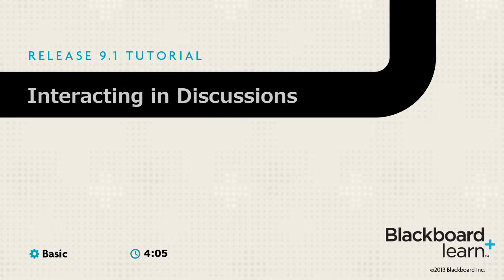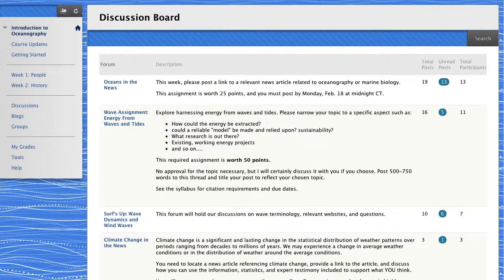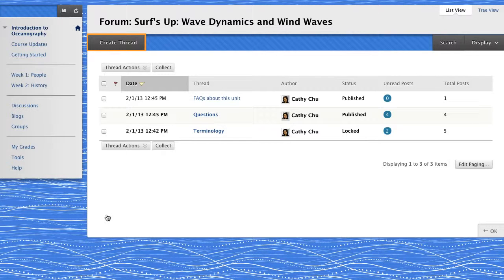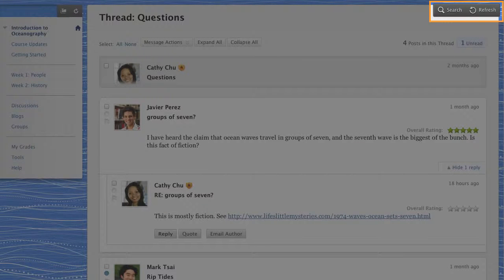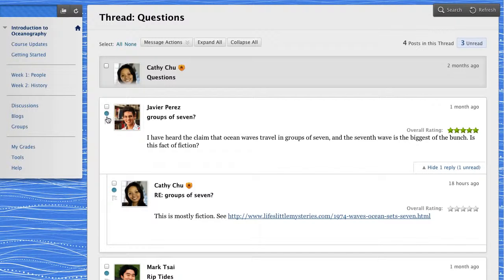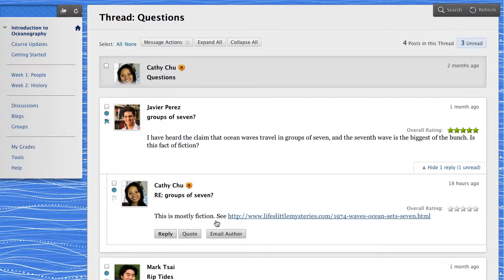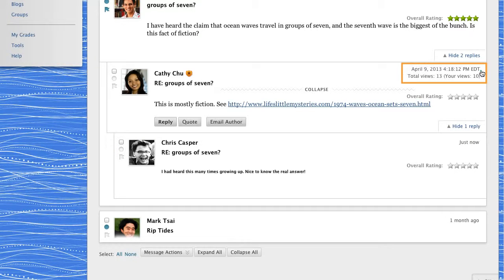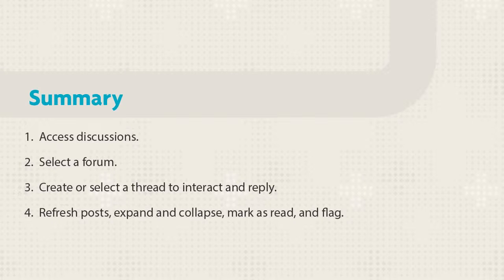How to Use Blackboard Discussions